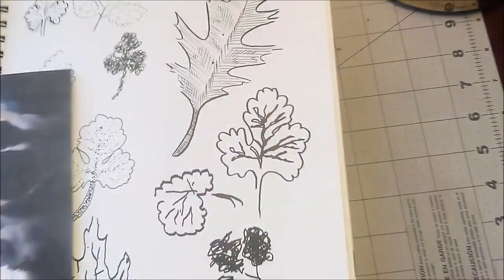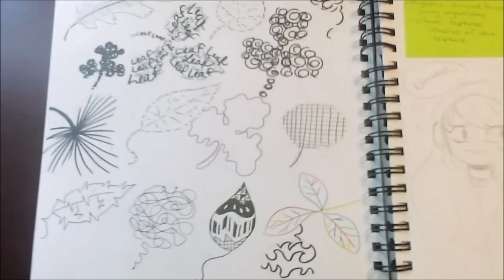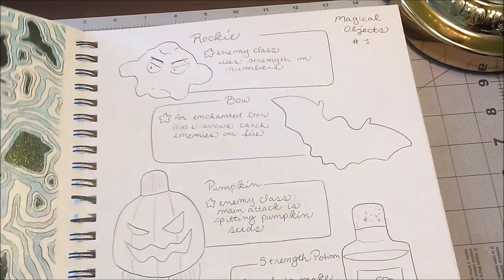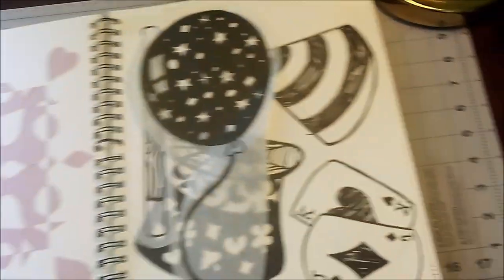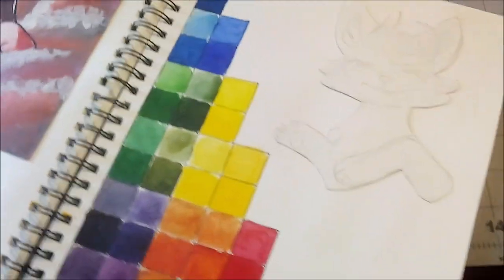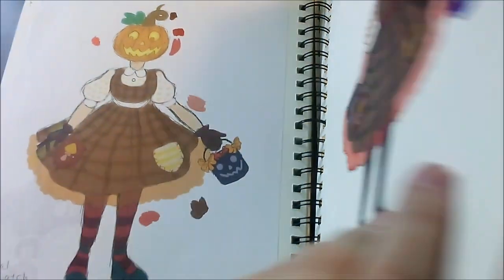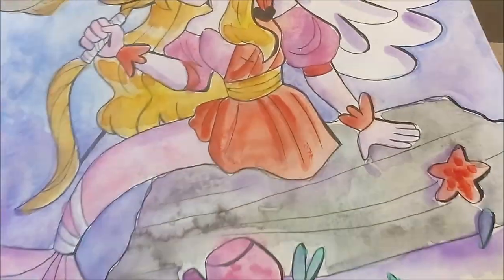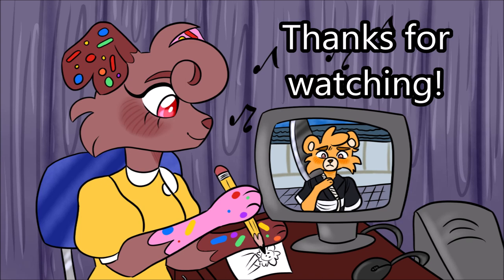Community Art College Sketchbook Tour #45